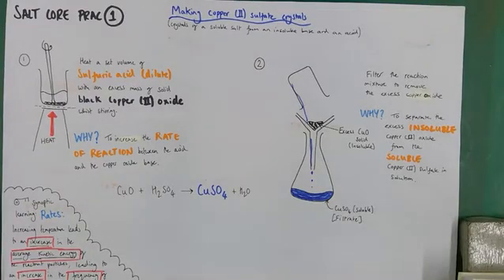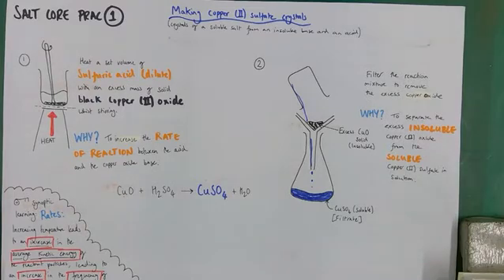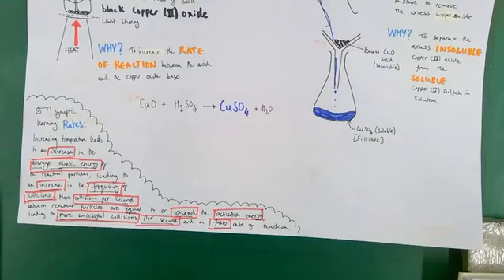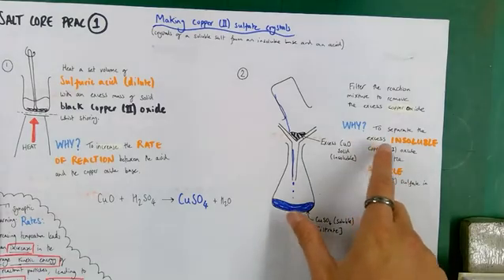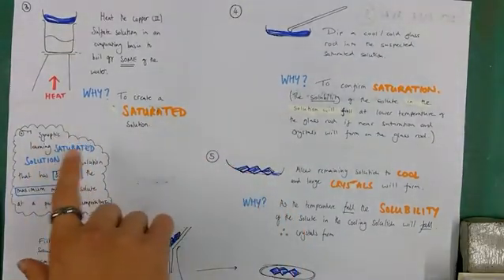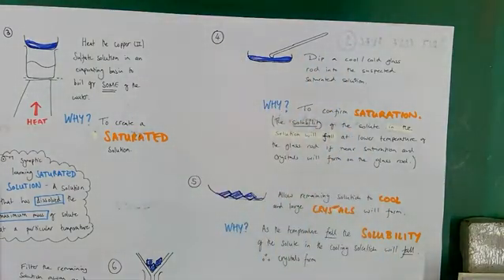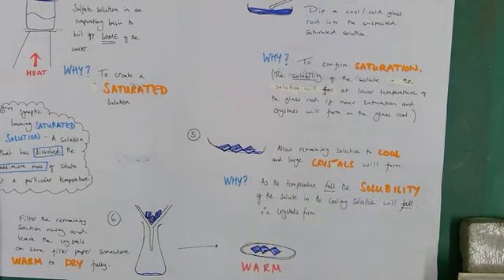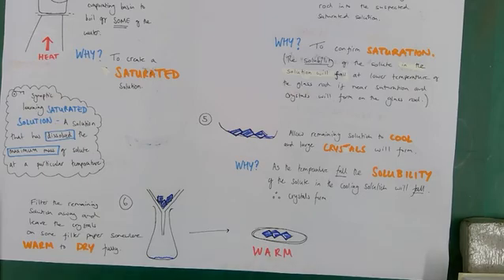Soluble Salt Preparation | Acid And A Metal Oxide | GCSE Chemistry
This is a summary of the reaction of copper (II) oxide with sulfuric acid.